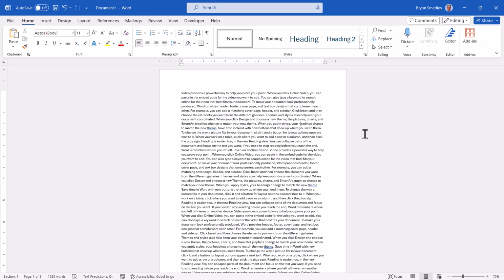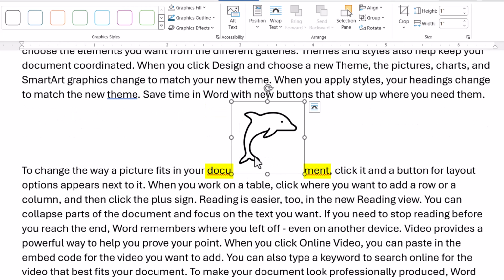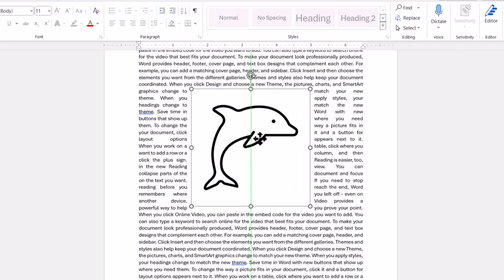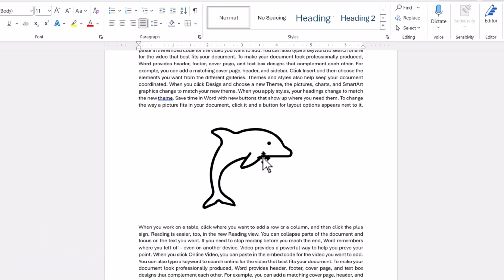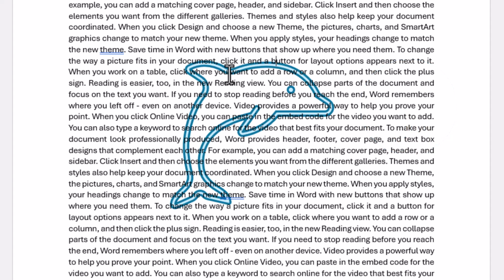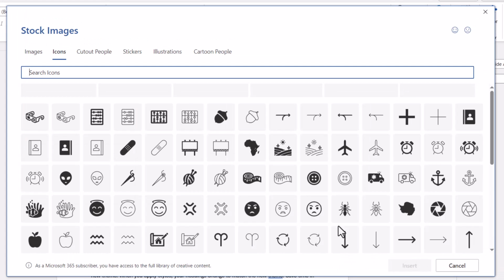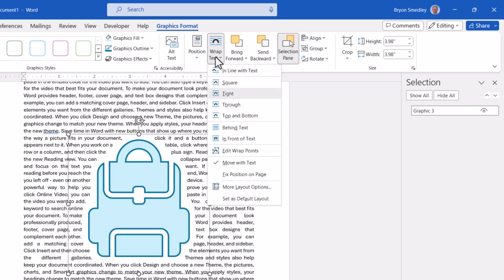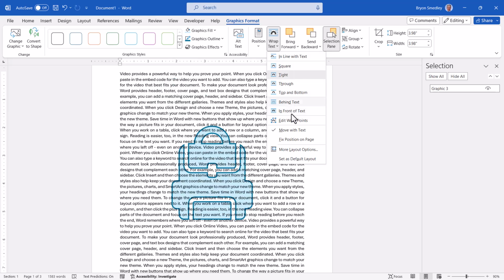Microsoft Word - Text Wrapping (Get the perfect flow)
Learn all the normal and "crazy" options when controlling the flow of text around an image.  See what each option provides as well as creating your own custom wrapping scheme.

00:14 Inserting an Image Within Text
01:25 Text Wrapping as "Square"
01:58 Text Wrapping as "Tight"
02:24 Text Wrapping as "Top and Bottom"
02:47 Text Wrapping as "Behind Text" (DANGER)
03:29 Selecting "Inaccesable" Images
03:52 Text Wrapping as "In Front of Text"
04:38 Accessing Layout Options from the Ribbon
04:46 Custom Text Wrapping with "Edit Wrap Points"
05:19 Creating Additional Wrap Points
05:27 Removing a Wrap Point
05:47 Conclusion